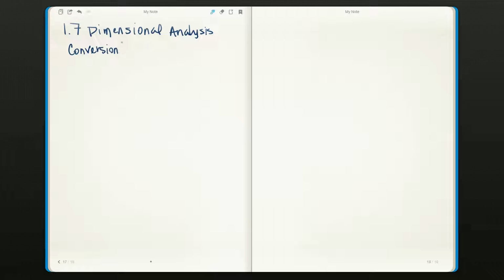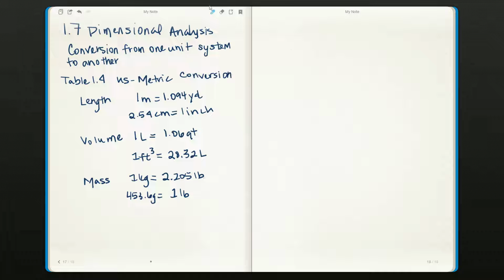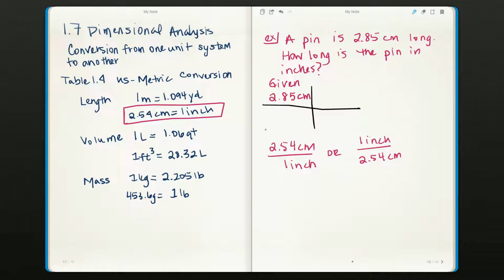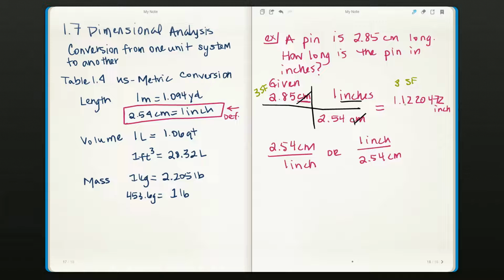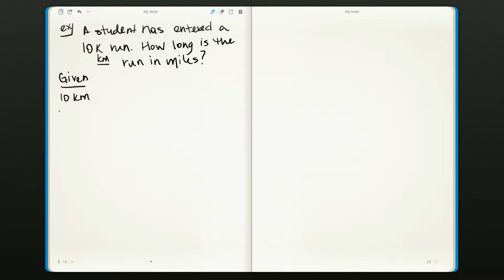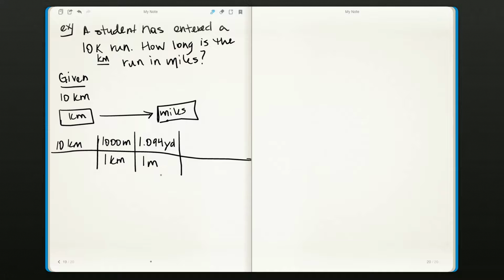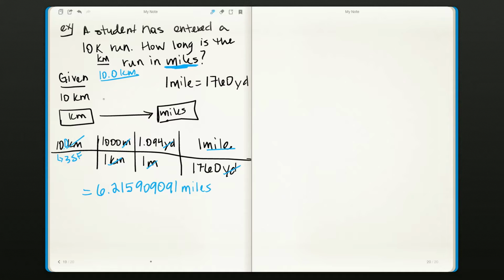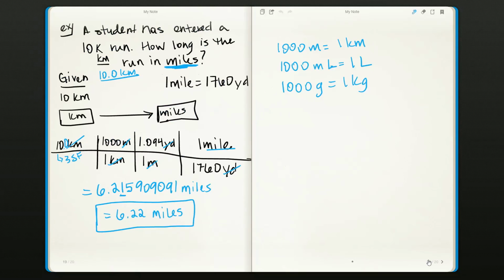1 7 Dimensional Analysis